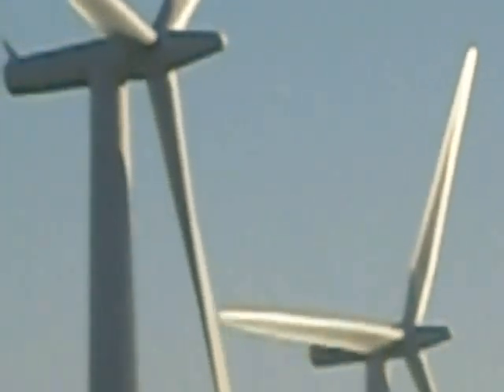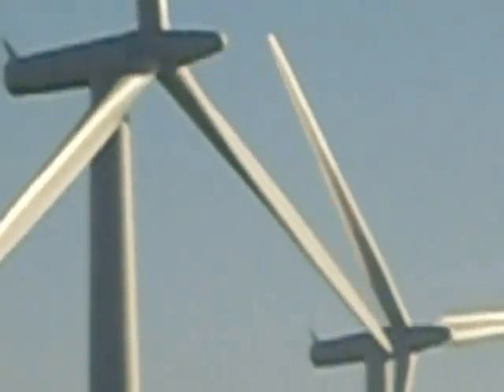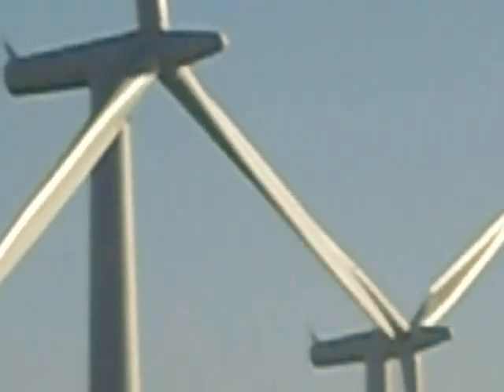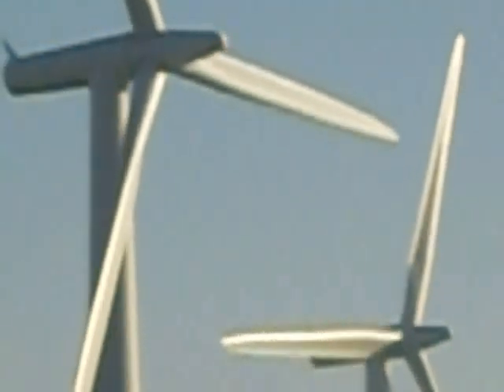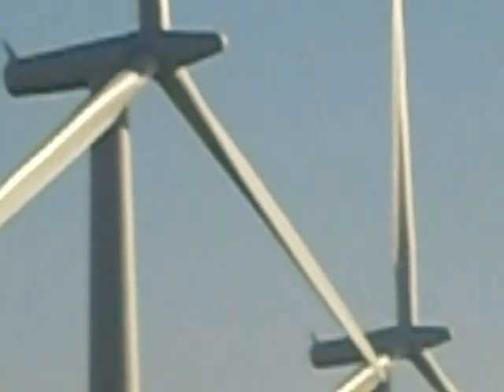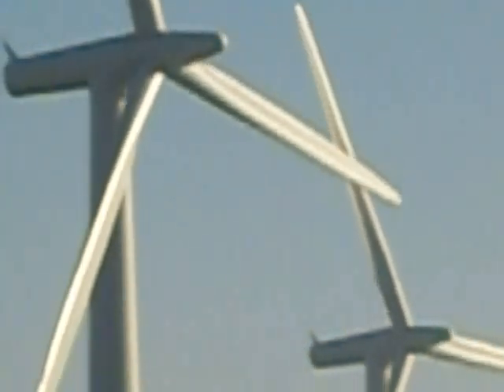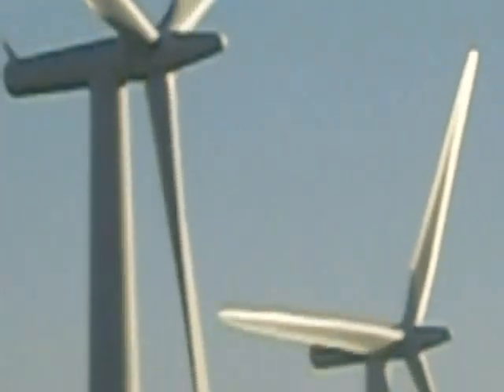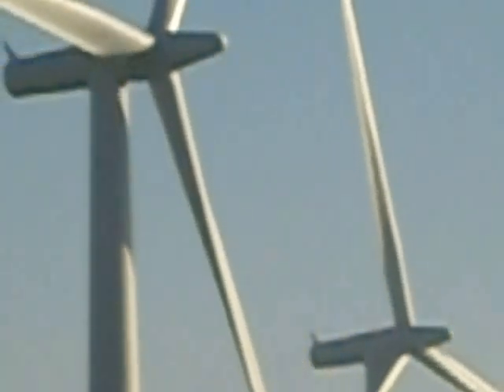Westmill Wind Farm Slow turning turbines sunny day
Westmill Wind Farm stock footage - beautiful turbines turn in perfect weather. Left the camera running as a passer by came over for a chat.